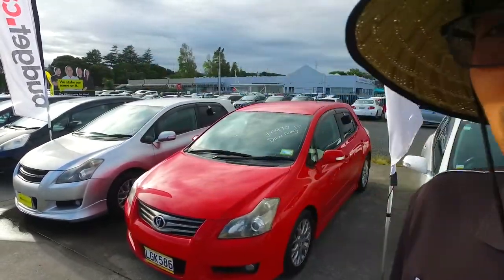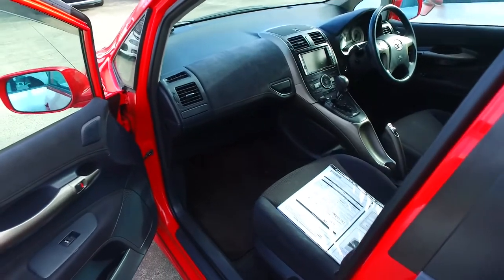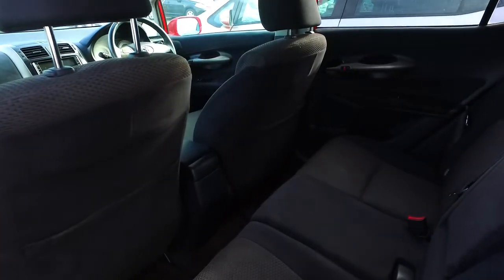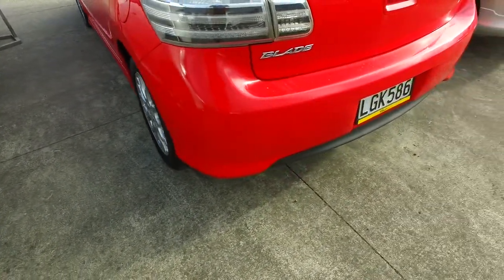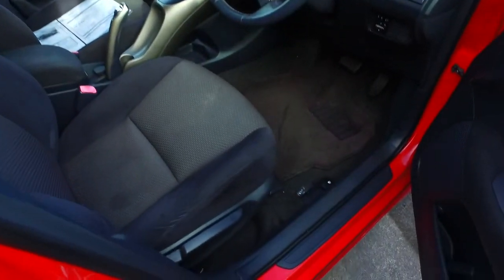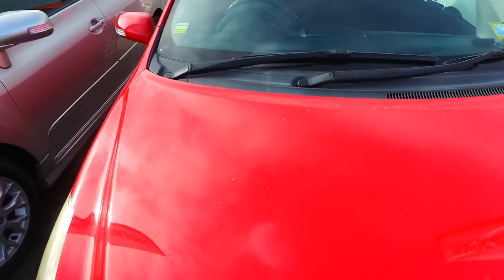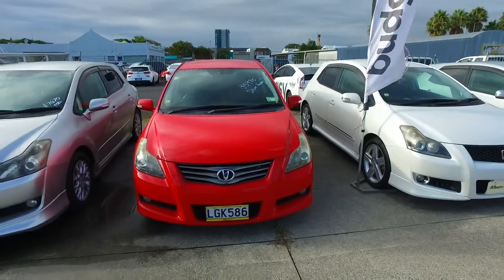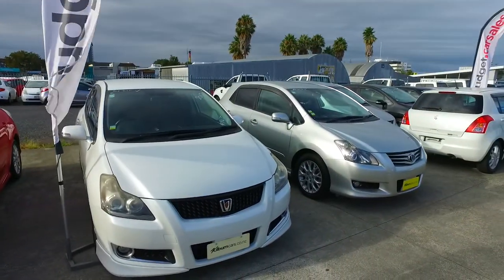2007 Toyota Blade For Dresdynne